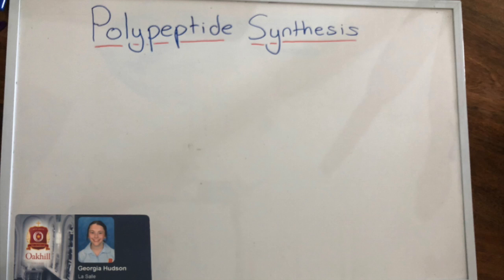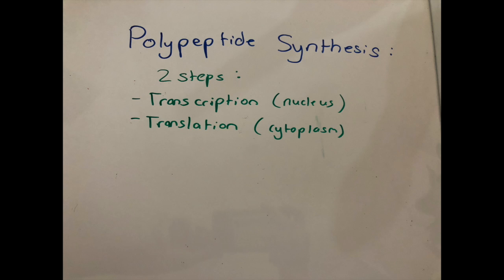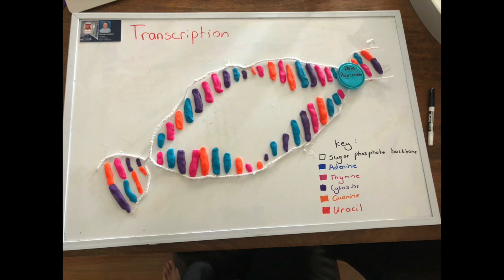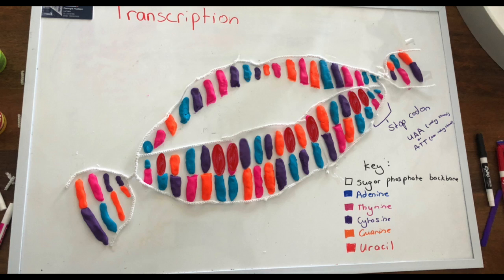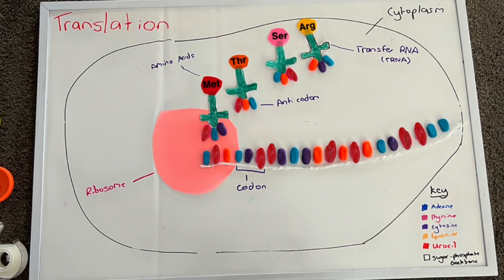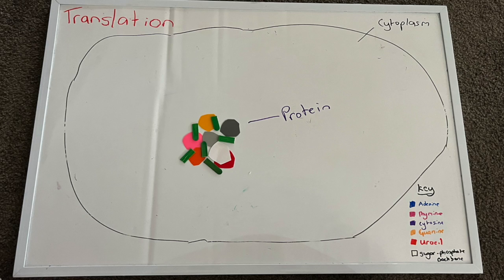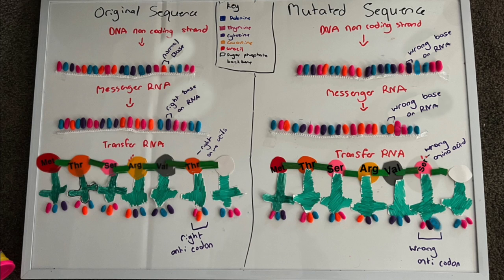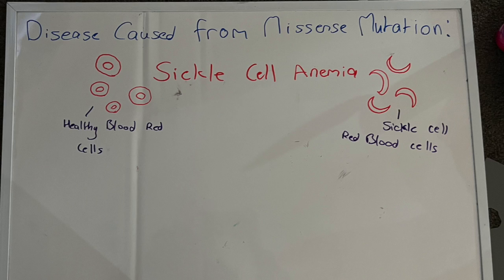polypeptide synthesis - Georgia Hudson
This video is about polypeptide synthesis - Georgia Hudson